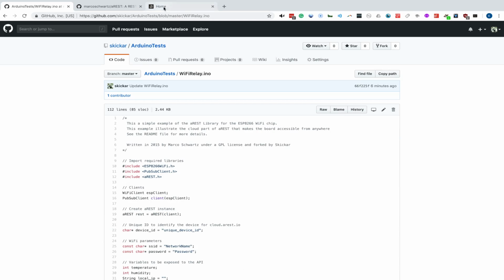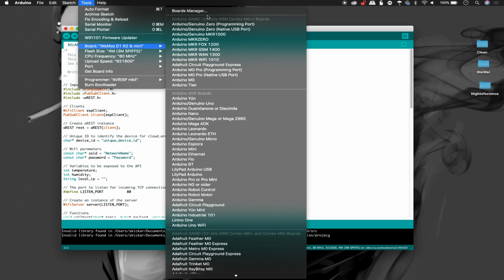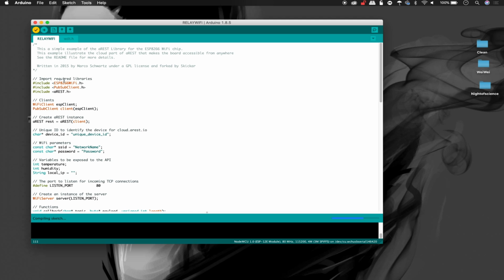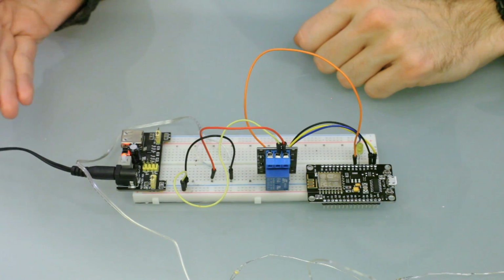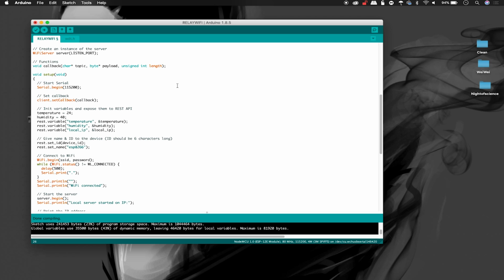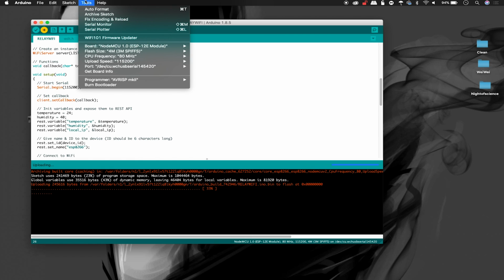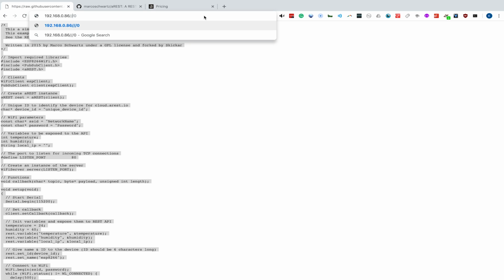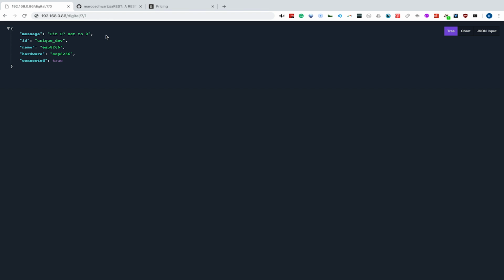Create a Wi-Fi Controlled Relay Using aRest & NodeMCU [Tutorial]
How to Power Lights with a NodeMCU & aRest

Creating an easy to control power relay that operates over WI-Fi sounds much more complicated than it really is. With just a few inexpensive supplies, one can turn a simple ESP8266 and relay into a power switch that can control just about anything over any of your devices. We'll show you how to create one of these on this episode of Cyber Weapons Lab.

Recommended Products:

- NodeMCU CP2102
- D1 Mini
- Solderless breadboard kit
- One-channel relay module
- RGB LED
- Micro-USB cable
- 5V power supply
- Power adapter